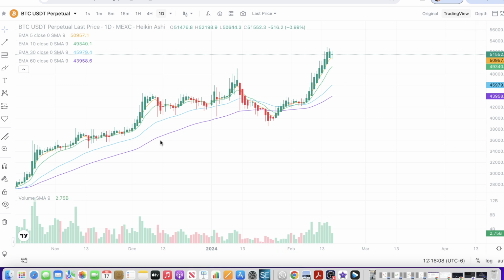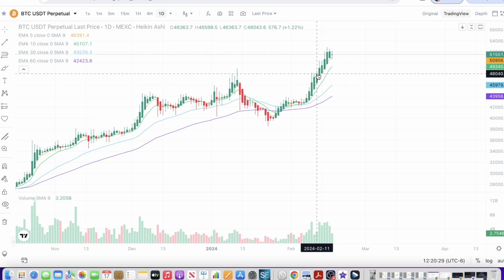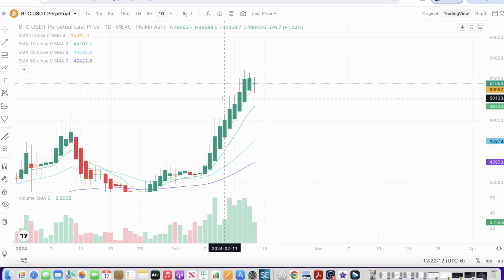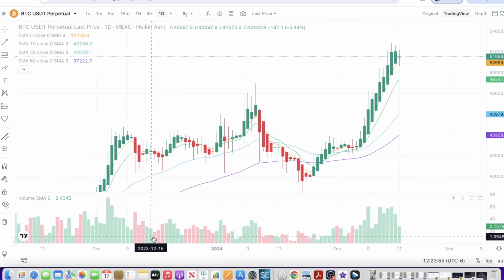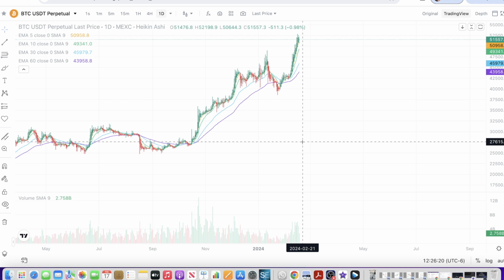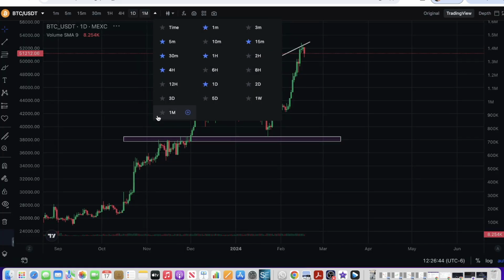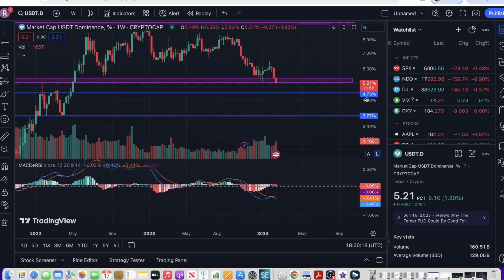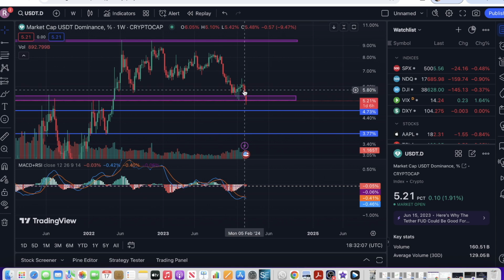BITCOIN CRASH : HEIKIN ASHI CANDLE STICKS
BITCOIN CRASH : TOP FOR BEAR MARKET RALLY

BITCOIN : I WILL ONLY TURN BULLISH IF THIS HAPPENS...

BITCOIN CRASH WITH A BULL TRAP

BITCOIN CRASH TO $12,000 IS STILL VALID

BITCOIN CRASH WILL BE WORSE THAN YOU THINK...

BITCOIN CRASH AND THE BULL TRAP...

BITCOIN CRASH AFTER ETF NEWS

BITCOIN CRASHES BEFORE HALVING EVERY TIME